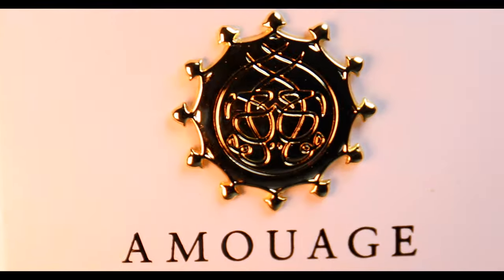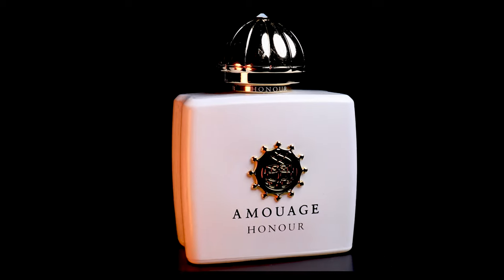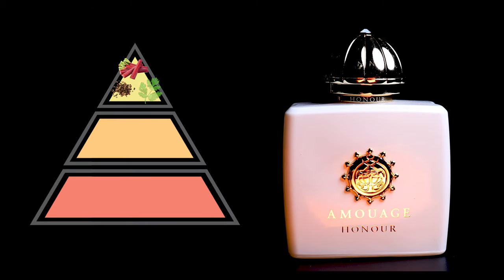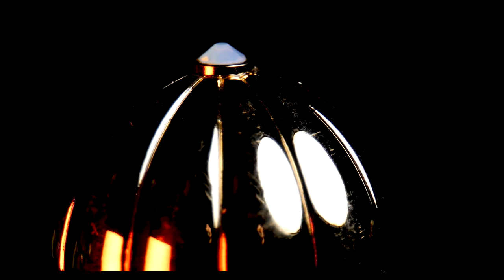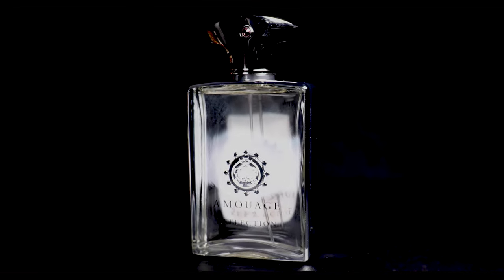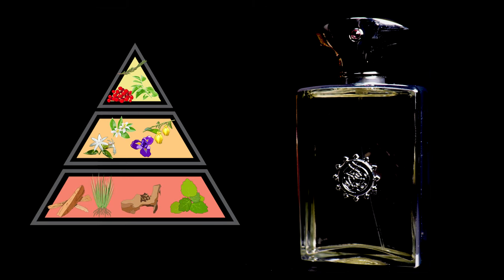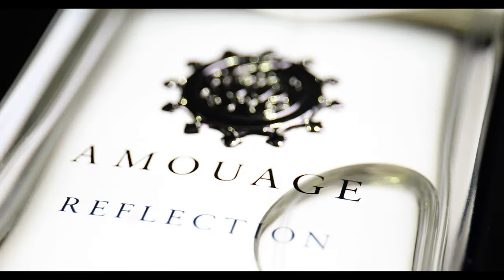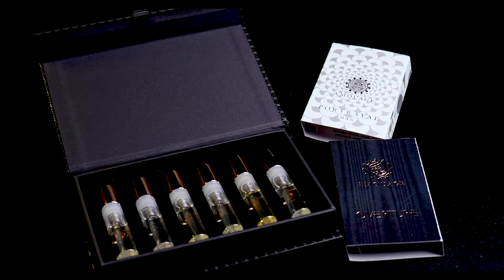REFLECTION MAN & HONOUR WOMAN by AMOUAGE - 2 MUST HAVE FRAGRANCE'S FOR MEN AND WOMAN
I have a deep love for the fragrance House of Amouage.  I find that their fragrance's are incredibly complex and staggeringly diverse.

Both Reflection Man and Honour Woman are timeless classics that belong in every fragrance lovers collection and for those new to Amouage it's a perfect place to commence the discovery journey.

Carolina will share her love for Honour Woman, whilst I'll delve deeper into Reflection Man

I'm in love with perfume and beautiful smells.  I deeply love niche perfumes and find that they are unique and incredibly diverse.  I am Marcelo and I'm the Niche Fragrance Collector.

Use code: NFC
Receive a gift with purchase 'Discovery Range' of 8 Amouage fragrances valued at $150